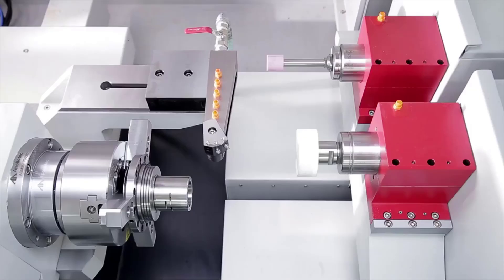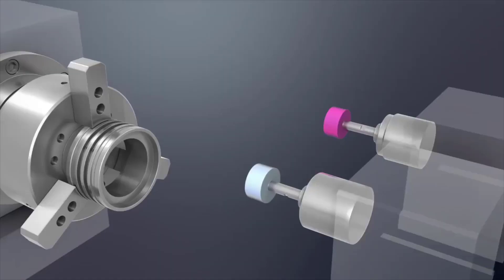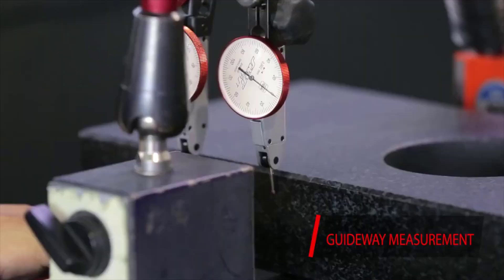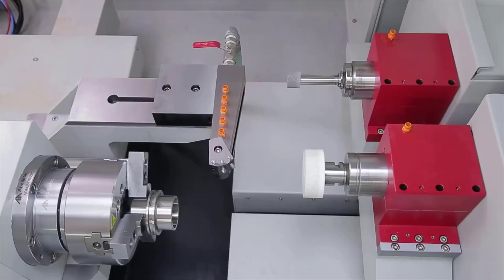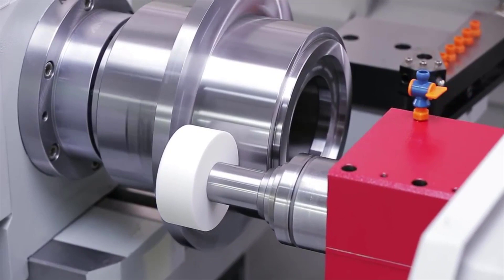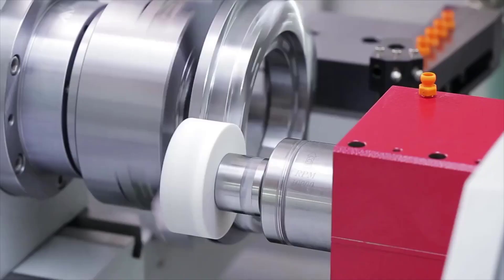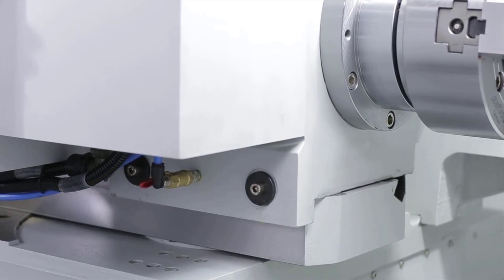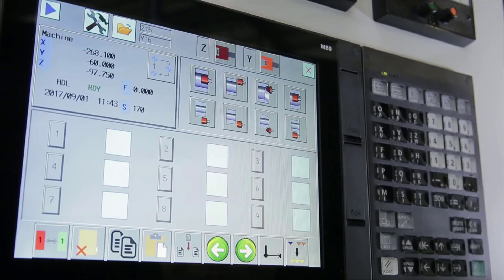EGM 350 CNC ID/OD Grinder